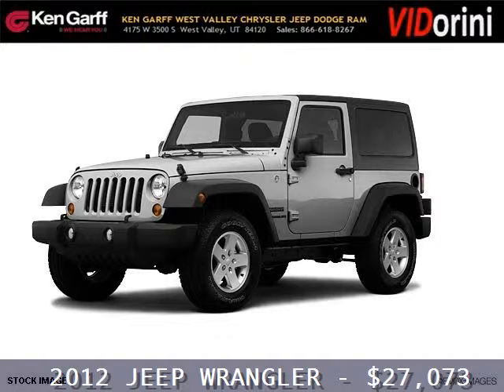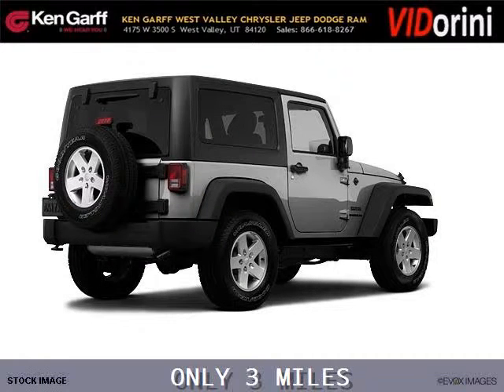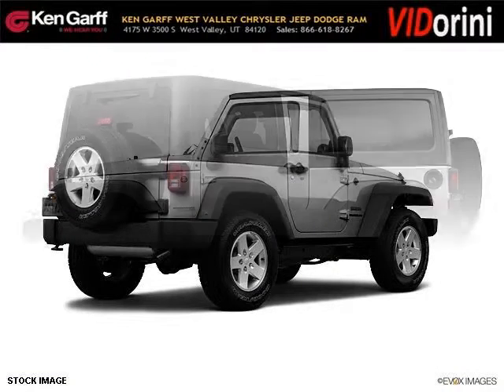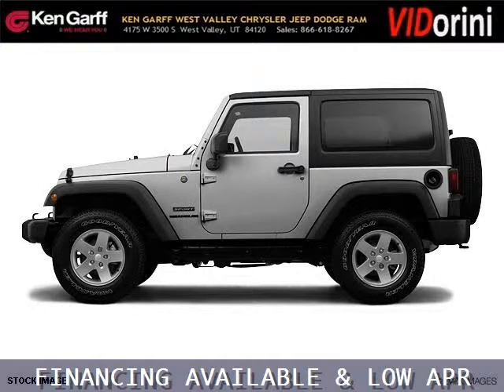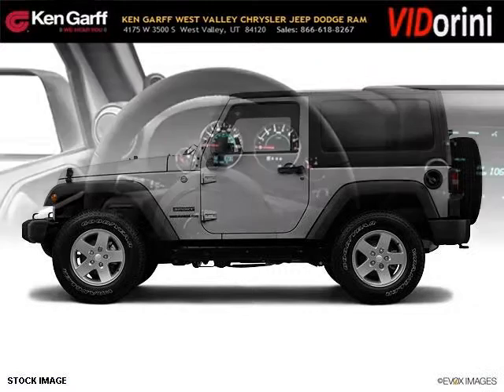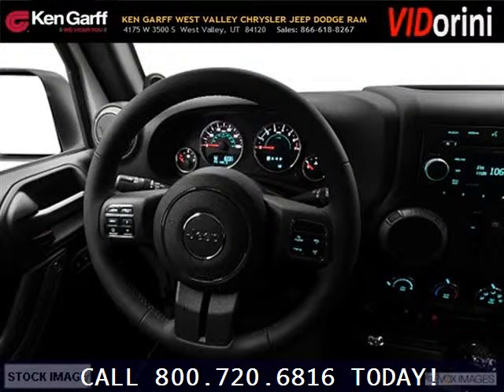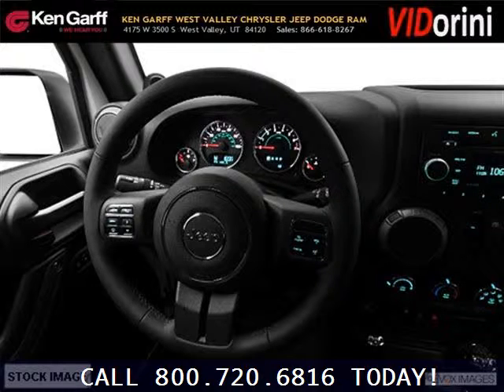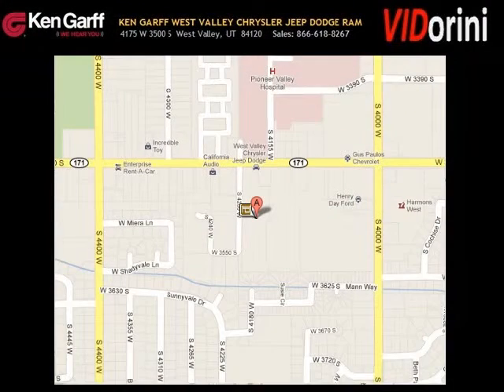2012 Jeep Wrangler West Valley Utah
2012 Jeep Wrangler Sport; 6 Cyl., 5-Speed Auto W5A580 Trans, null; Mileage: 3;